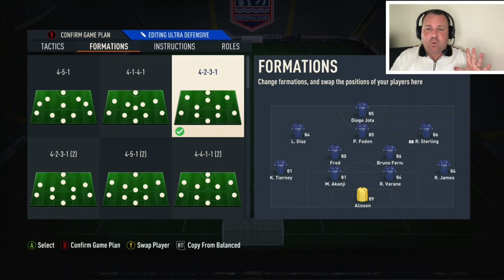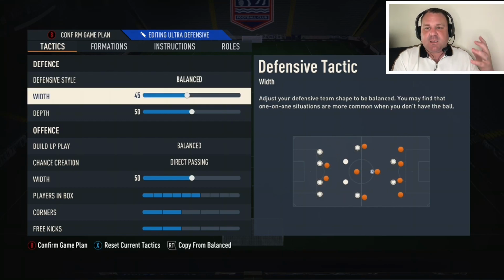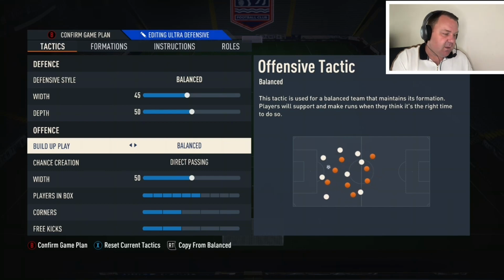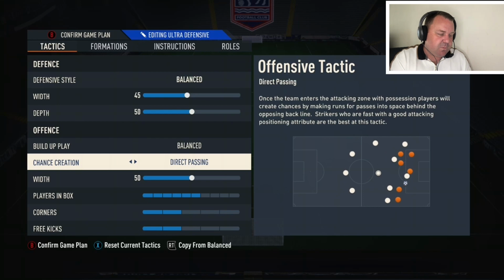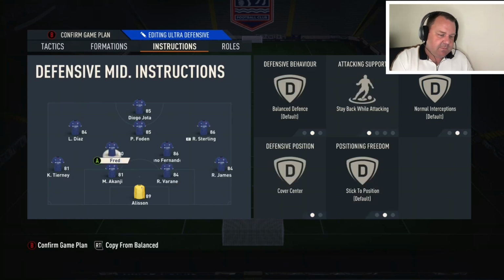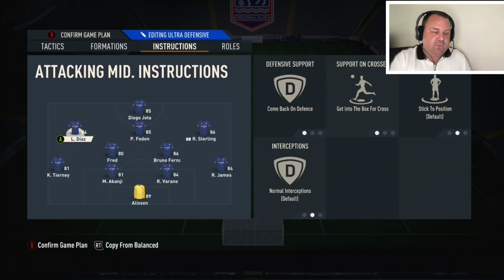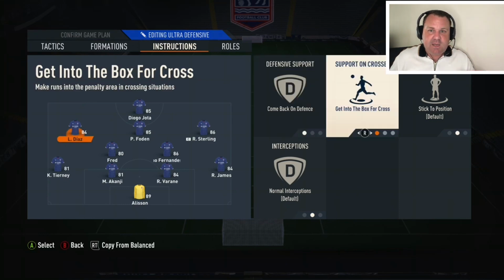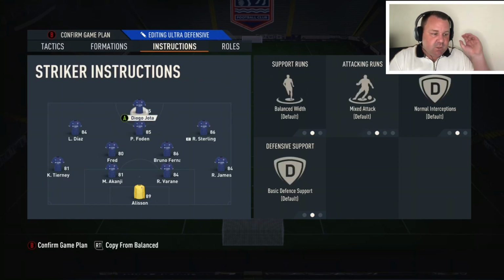FIFA 23 - INSANE (4231) CUSTOM TACTICS + PLAYER INSTRUCTIONS!!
Welcome to another video here on my channel, today i am showing you my 4231 online tactics that i have been using in Rivals! :)

Martain88